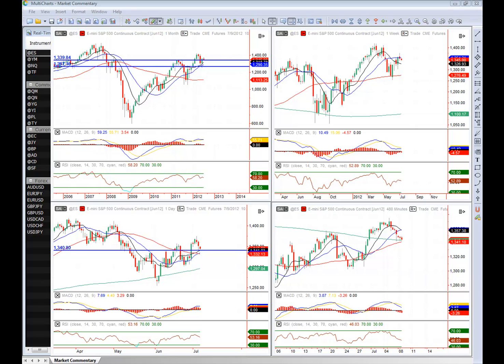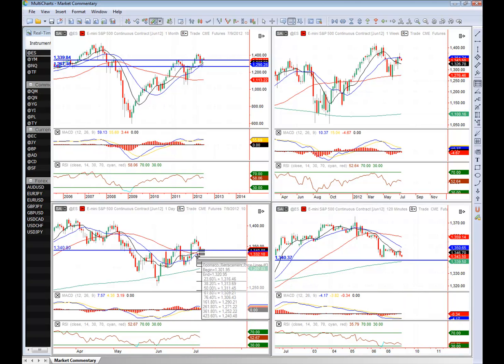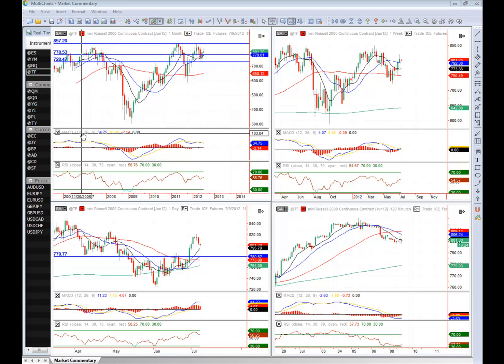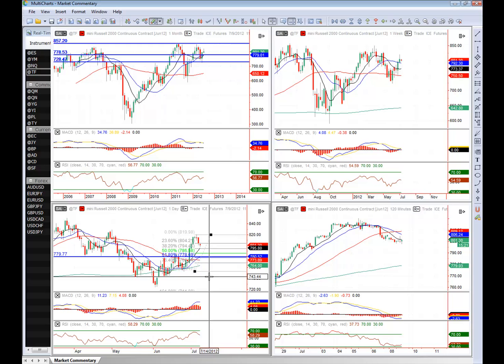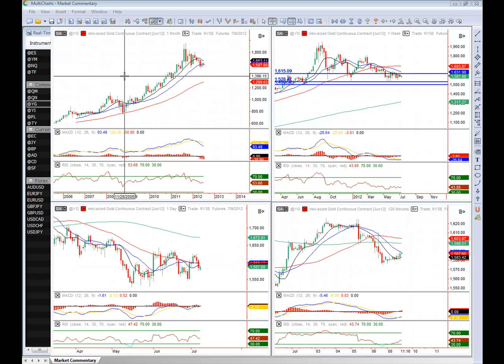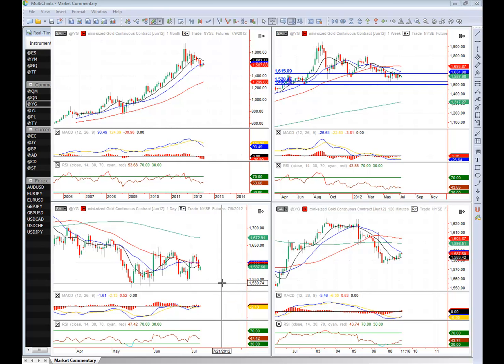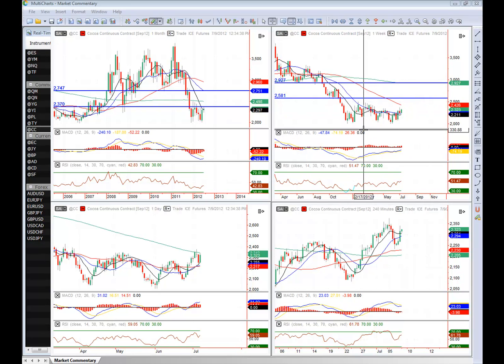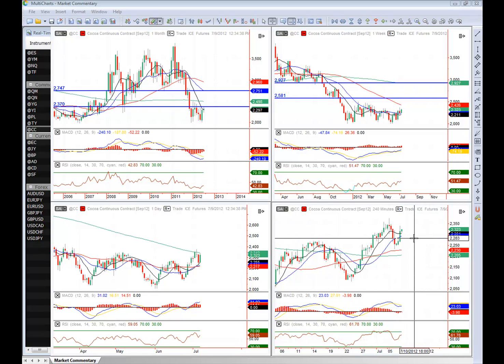Market Commentary for Week of July 9, 2012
An in-depth technical view of the equity index futures and forex markets for the coming week.